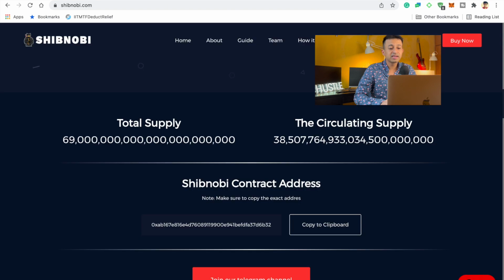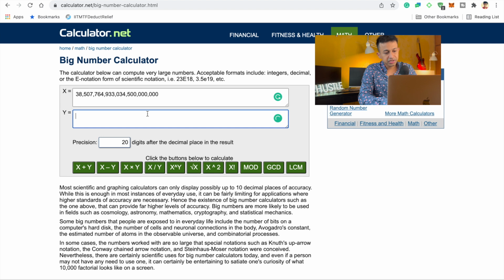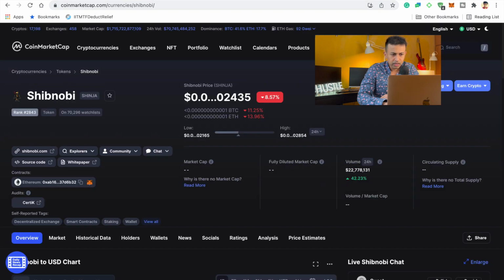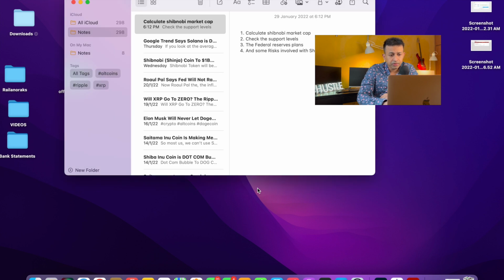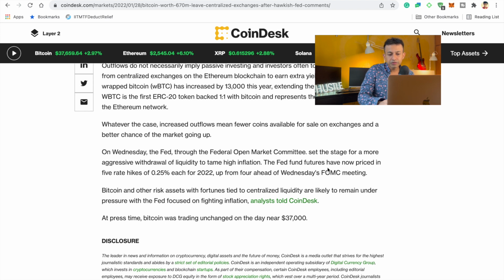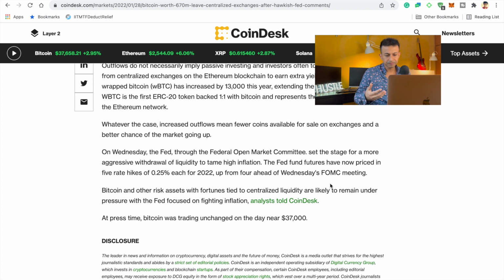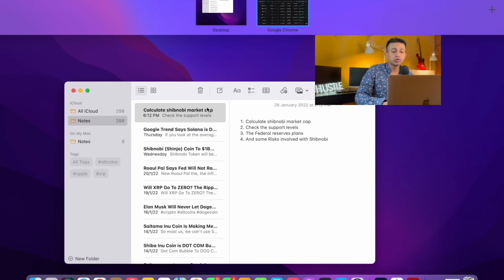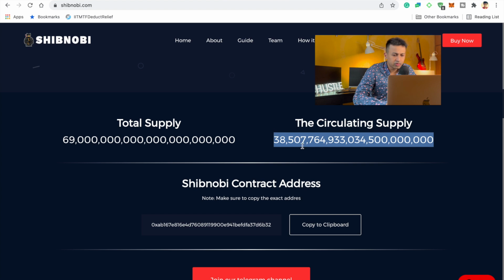Shibnobi Set To Eat 7 Zeroes But There Are Risks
Shibnobi Coin also known as the Shinja Token is going parabolic. In. my personal, opinion Shibnobi token will kill 7 zeroes by end of 2022. Shibnobi (shinja) coin will mint new millionaires.